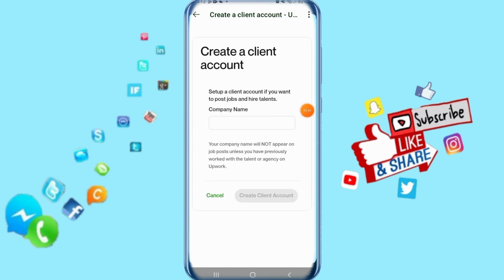How To Create A Client Account On Upwork Talent App